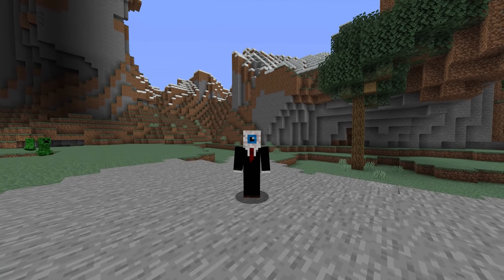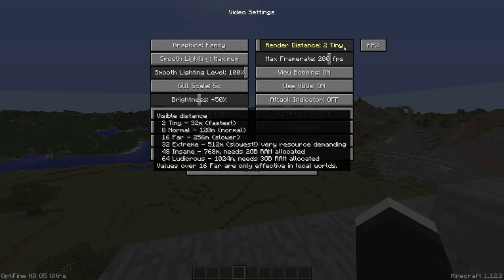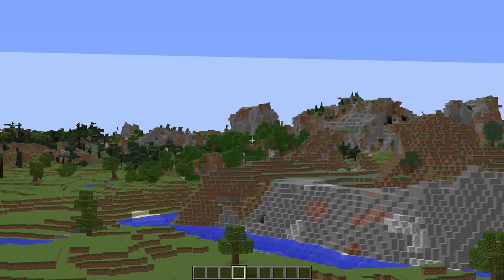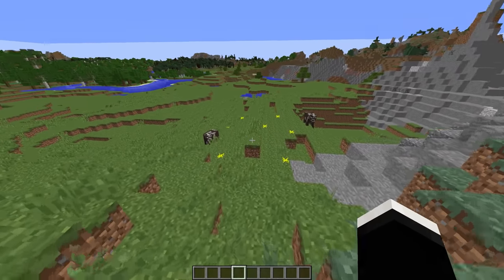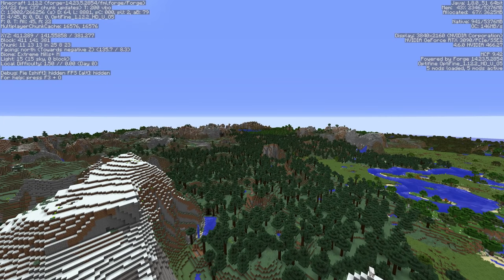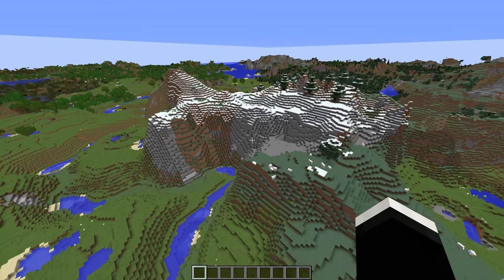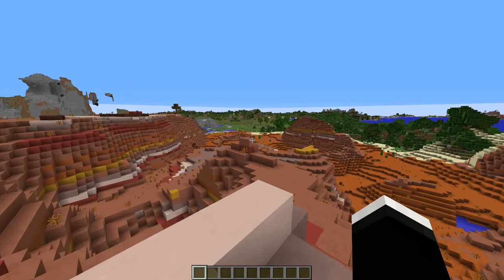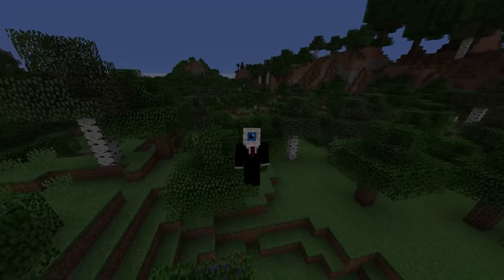This Is Only 2 Render Distance With This Amazing Minecraft Mod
With this Minecraft mod installed, even the lowest render distance settings can still look good. It truly changes how your world looks, and in the future could be even better! Enjoy!

MUSIC
C418 - Haunt Muskie (Minecraft Volume Beta)